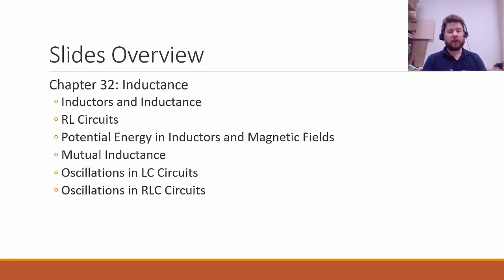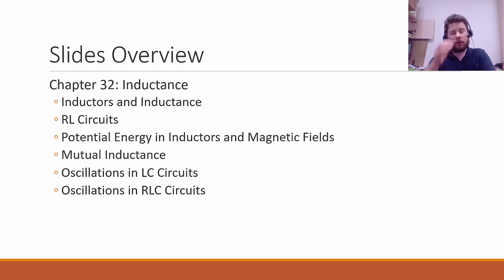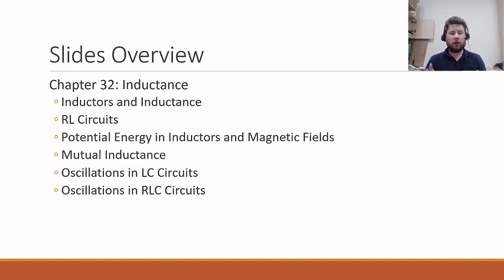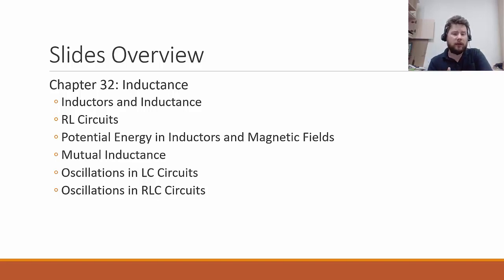Chapter 32 Introduction